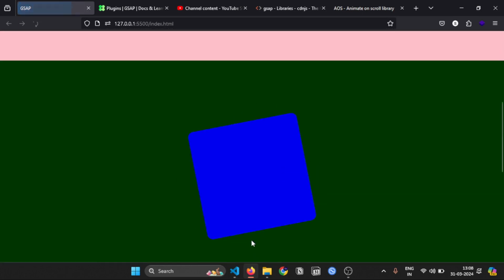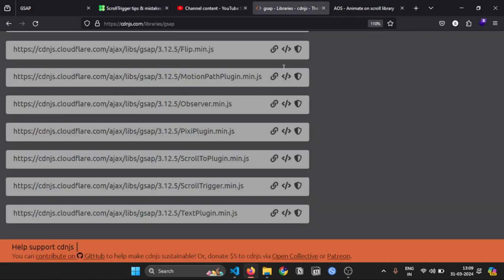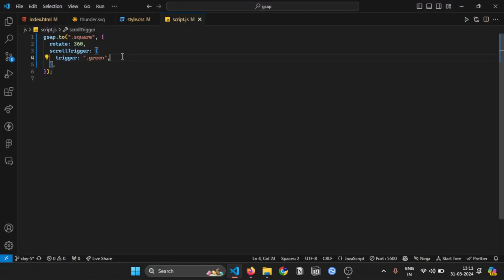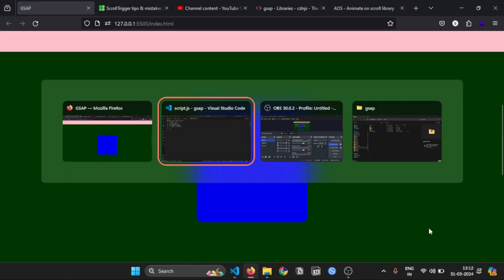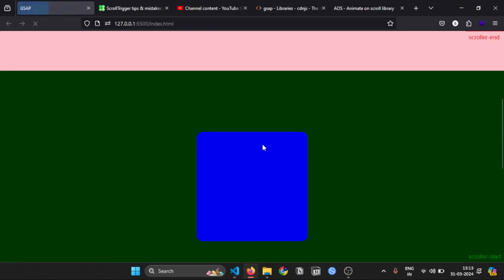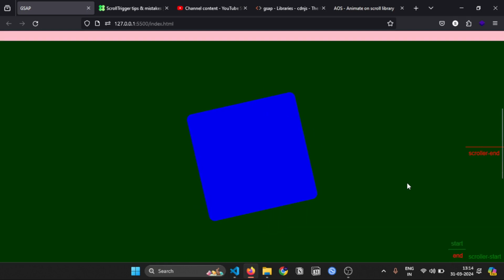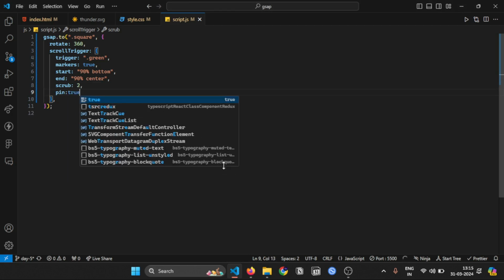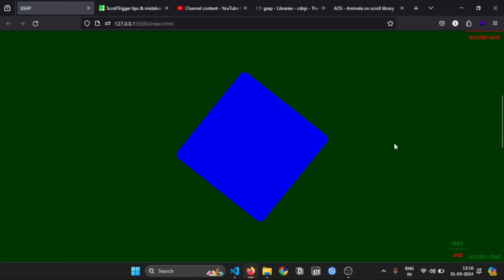Mastering Animations with GSAP Part 7 Understanding ScrollTrigger